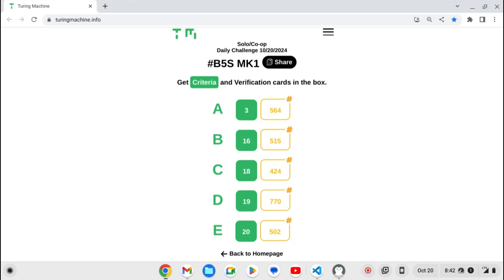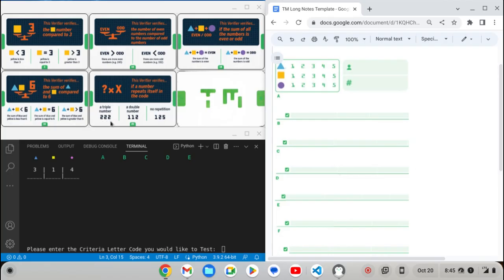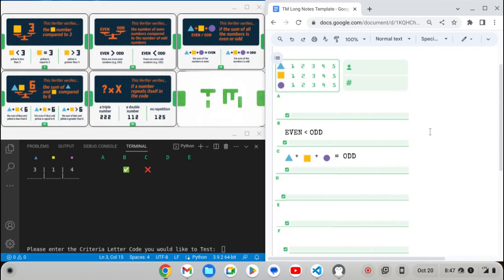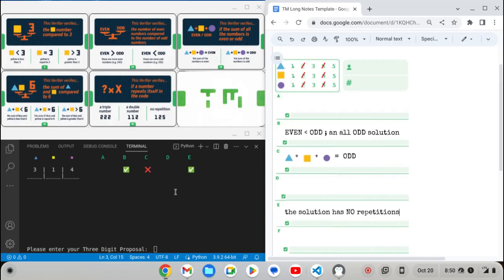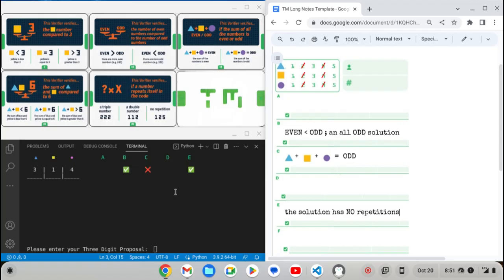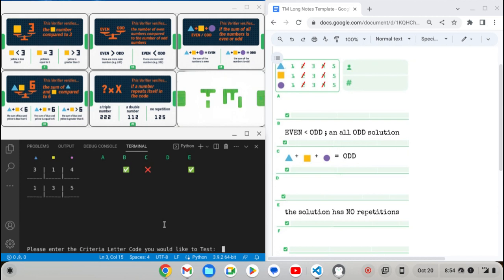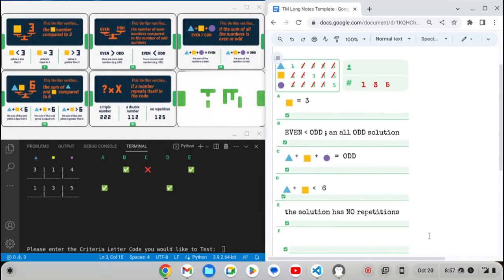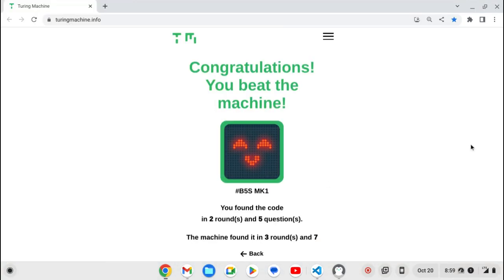Daily Turing Machine Puzzle on 20 Oct 2024 - Puzzle Id: B5SMK1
00:00 Let's Begin
00:30 Review the Criteria Cards
02:21 Begin the 1st Proposal (it's always 314)
04:23 a-ha moment
05:16 Like dominoes ...
07:17 Thinking through to construct 2nd Proposal
11:38 Begin 2nd Proposal
14:19 Review and Verify Solution
15:22 Did we beat the Turing Machine ?